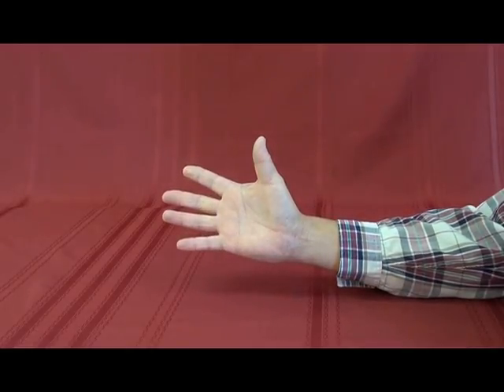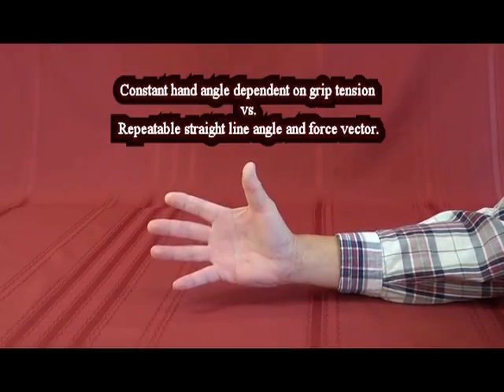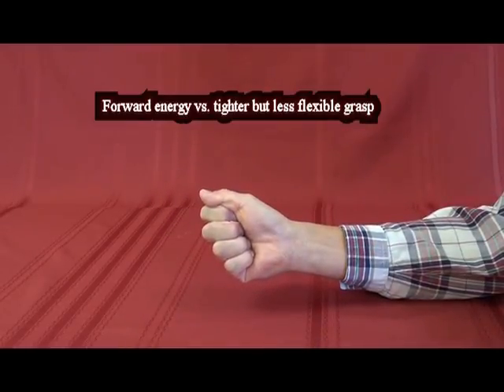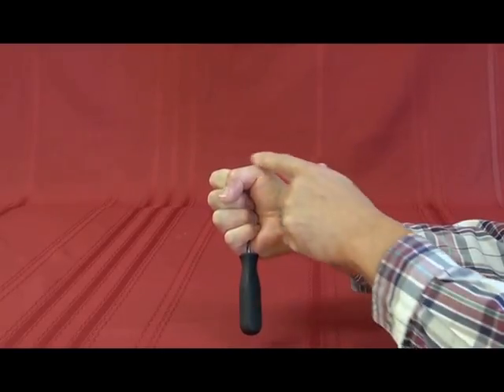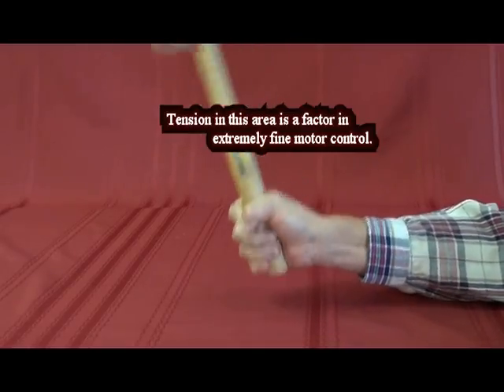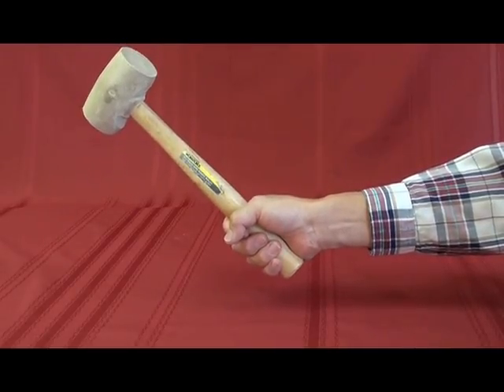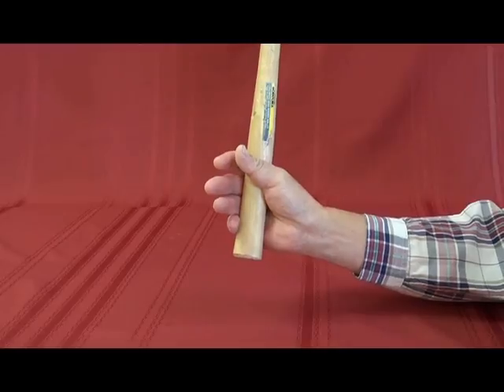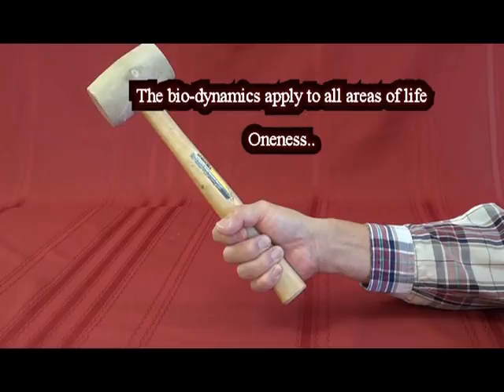Bio-dynamics of the Hand Grasp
The two major methods of Hand Grasp affects the strength, endurance, range of motion, liveliness, flexibility, and creative energy flow of objects being grasped. Acceleration and force vectors are also determined. For artists and other expression, including love, the type of hand grasp determines the emotional and creative transfer of energy.
For physical performance and athletics the method of hand grasp is vital.